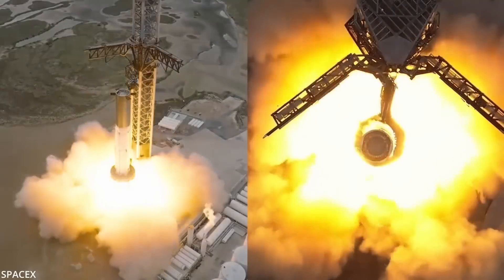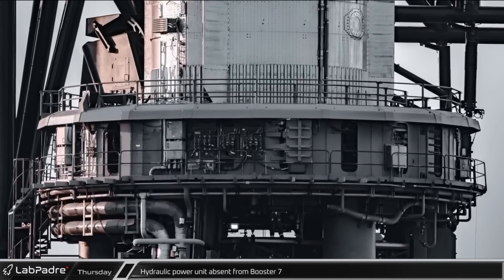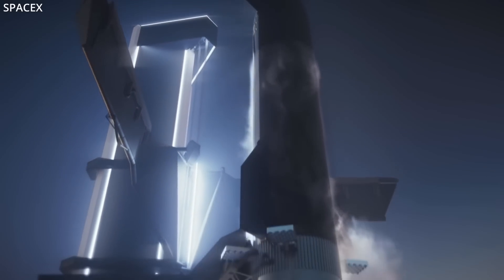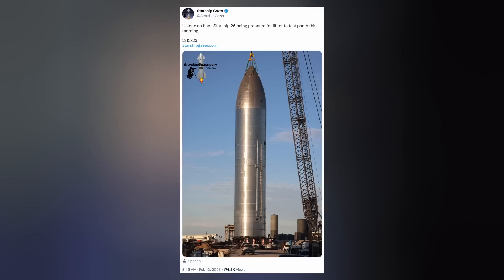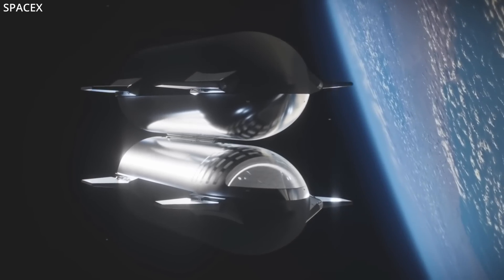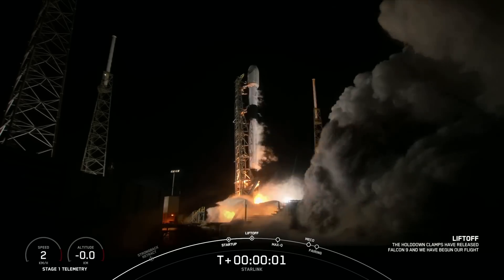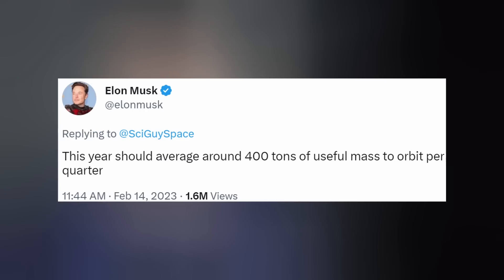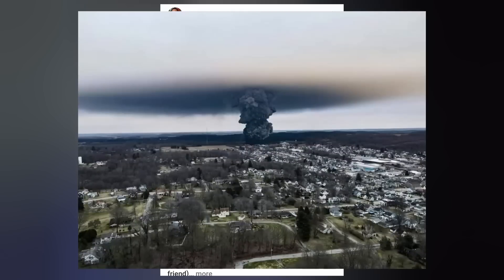Elon Musk: SpaceX Still Targeting Starship Launch Attempt in March at 90% Throttle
SpaceX's Starship Super Heavy rocket continues to be prepped for next month's orbital launch attempt. Elon Musk speaks with One World Government fanatics. More Starlink satellites enter the ranks. And we finish with today's Honorable Mention. Ep 366

THUMBNAIL: SpaceX

TIMESTAMPS:
Intro: 0:00
Starship: 0:19
Elon Musk: 2:35
Starlink: 3:29
Honorable Mention: 4:06